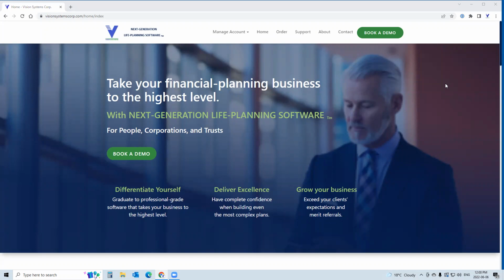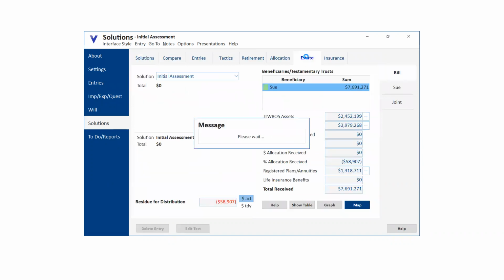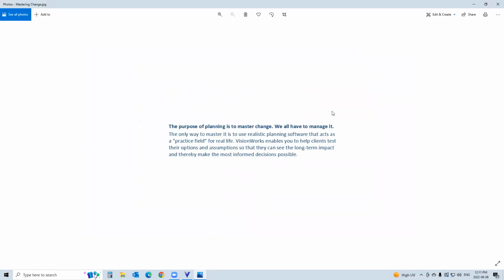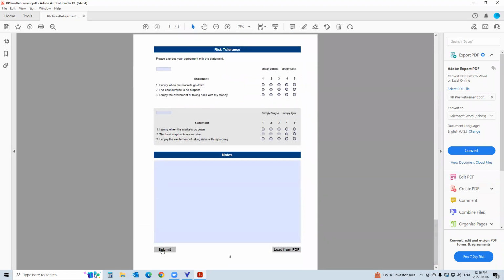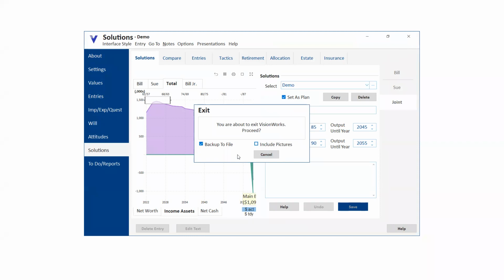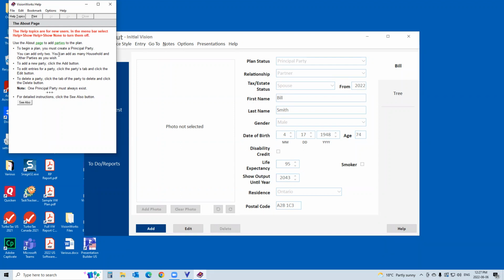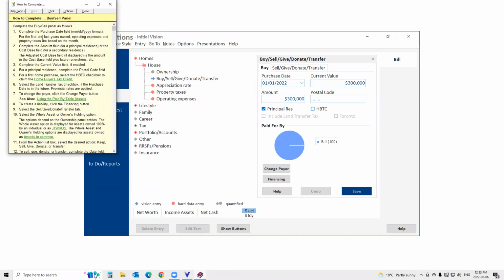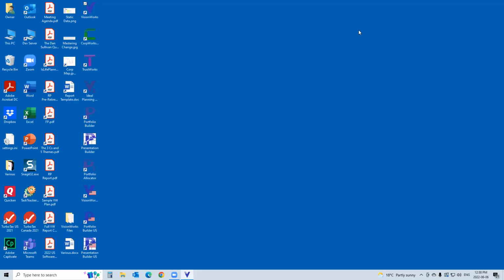Basic Training 1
The 3 type of plans, Importing data from the PDF questionnaires, Starting a plan from scratch, the Options menu, Help features.